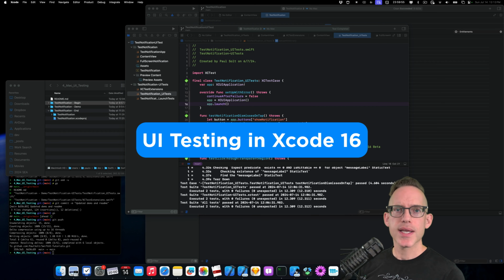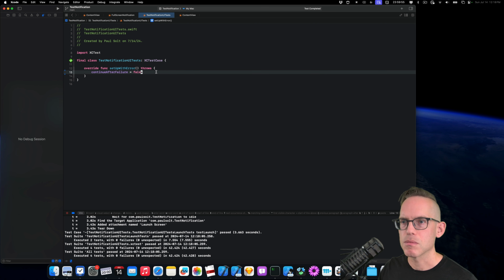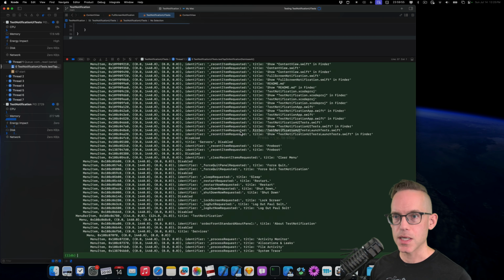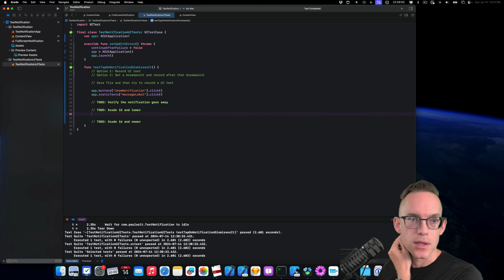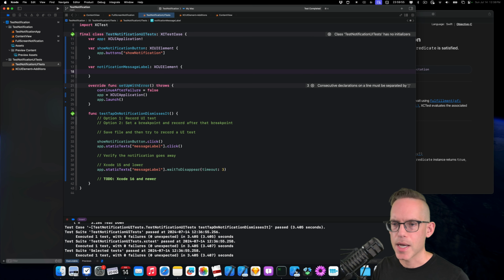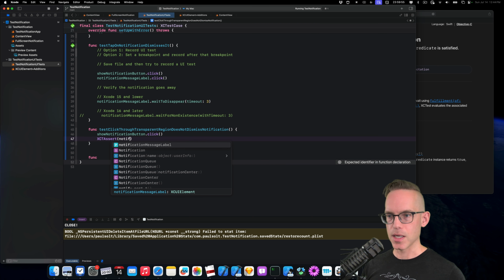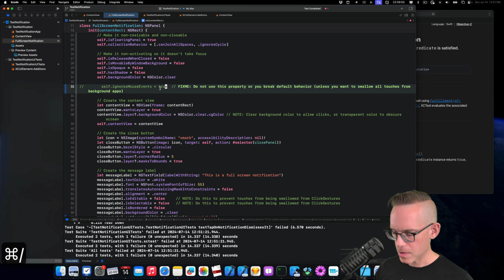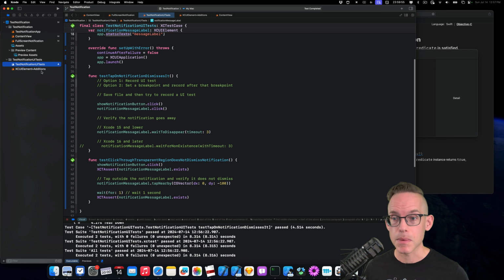UI Testing Tutorial with SwiftUI and macOS - Xcode 16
How do you write a UI Test with Swift and XCTest? How do you add tests to Xcode projects?

In this video I'll show you how to get started wtih UI Testing in a SwiftUI and AppKit app on macOS. These same tools will work in your own projects.

00:00 UI Testing in Xcode 16
03:05 Starter Project
04:01 Add UI Testing Target
06:45 Start UI Testing
09:10 Record UI Interactions
10:23 Clean Up Tests
12:50 Print Out Accessibility
14:35 Add Accessibilty Identifiers
20:35 Extend XCUIElement
25:35 Refactor XCUIElement as Computed Properties
27:55 Xcode 16 New XCTest Additions
37:20 Attempting the Failure Case
45:55 Up Next